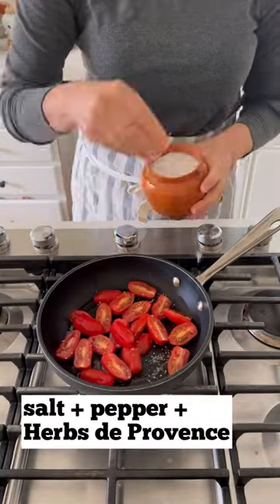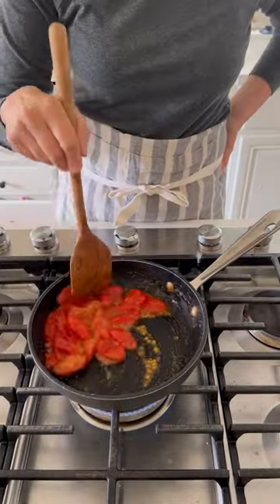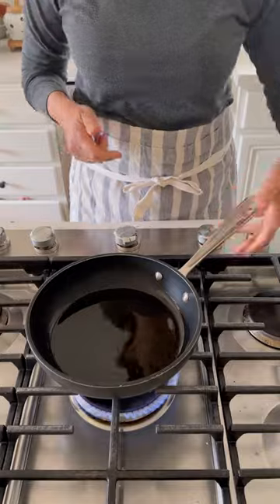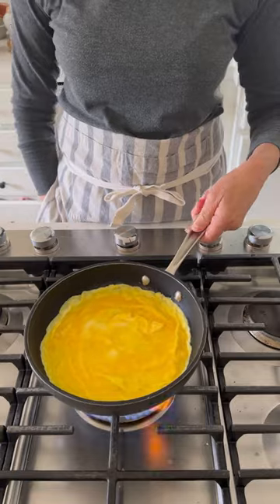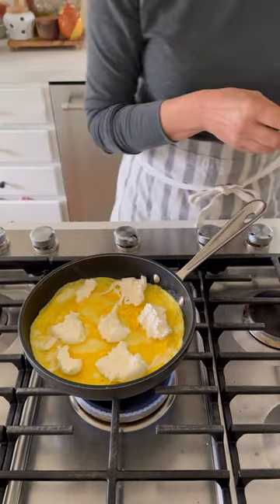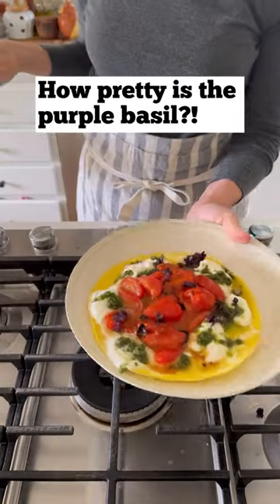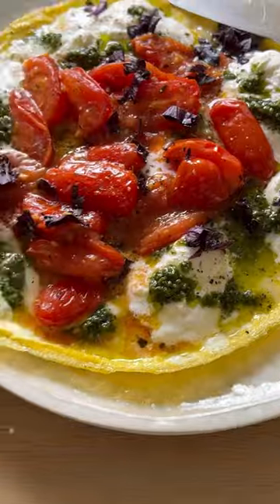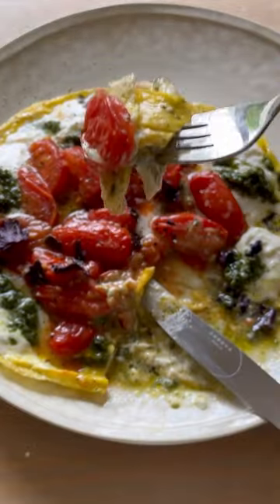How to make an egg pizza?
A super yummy and EASY healthy lunch idea for one!